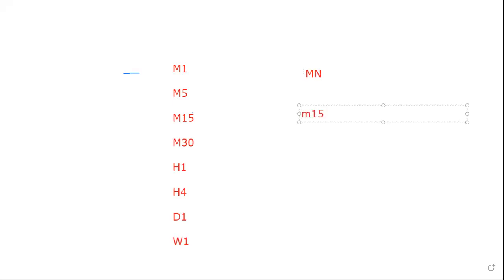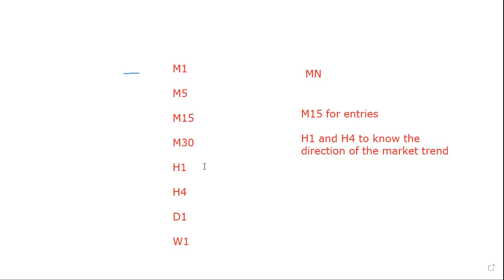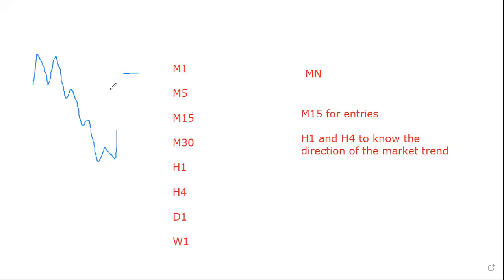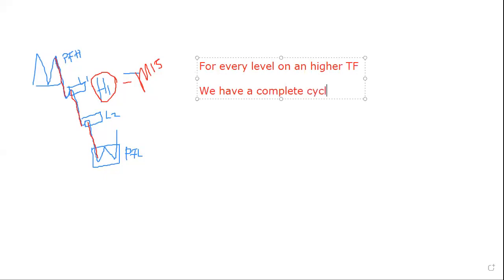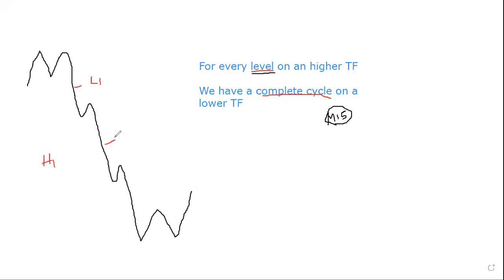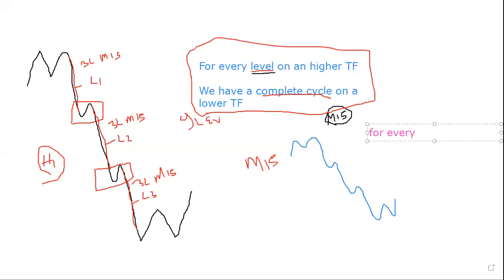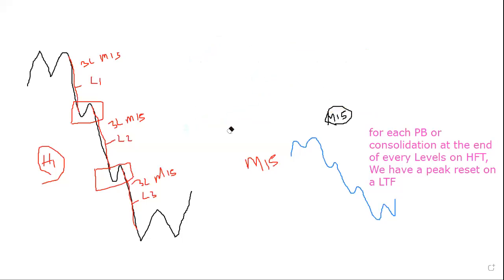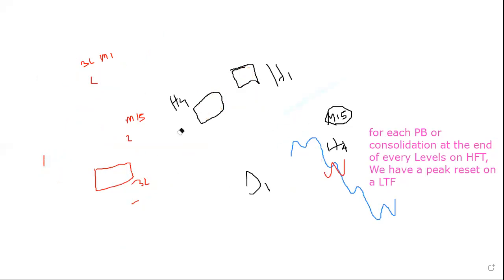3.1 Timeframe Blending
This is totally different from what you know or what you seen before.

This is technical, it is beautiful and amazing real.

The ability to break down an HTF to LTF isn't common but then, you will have it in detail.

Again, make sure you study this video. and practice the message preached before you move to the next

Yours Truly
Dipo Adepoju